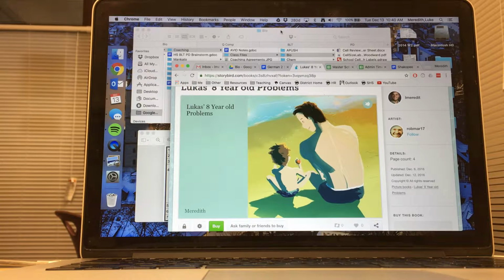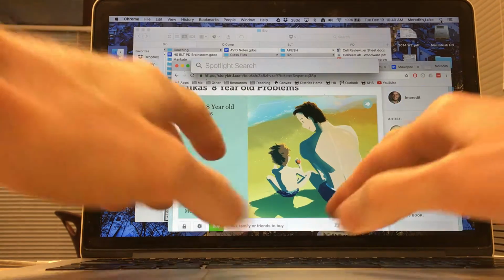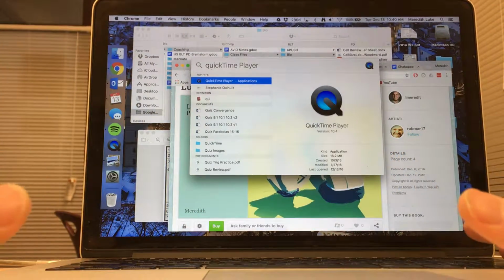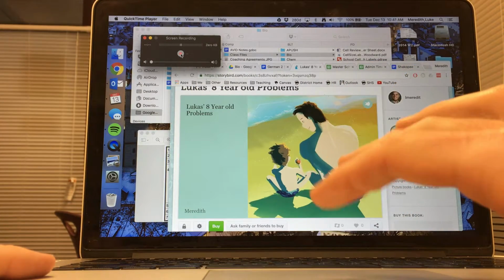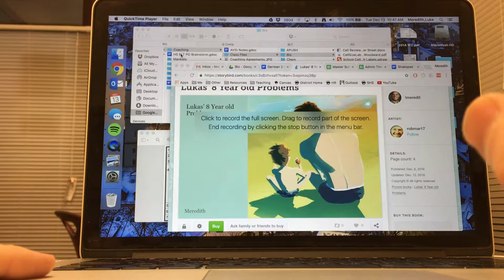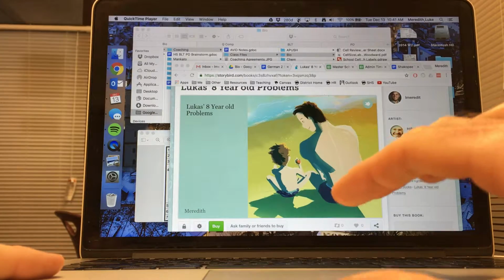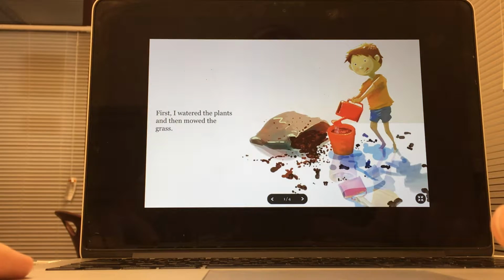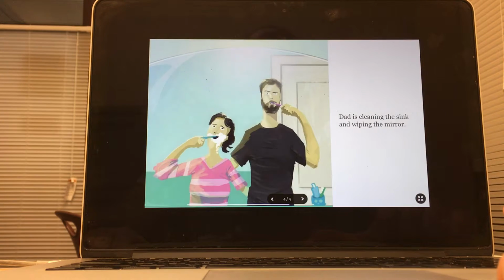Quicktime Screen Record Instructions